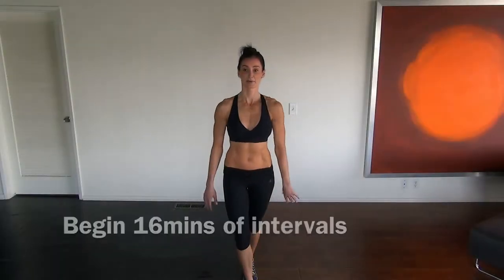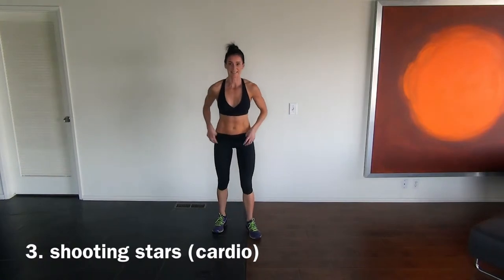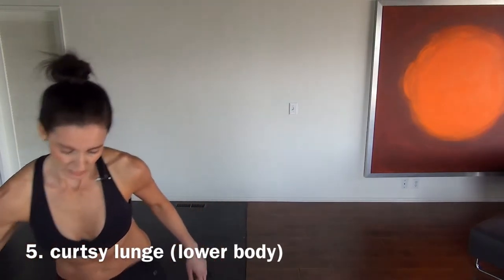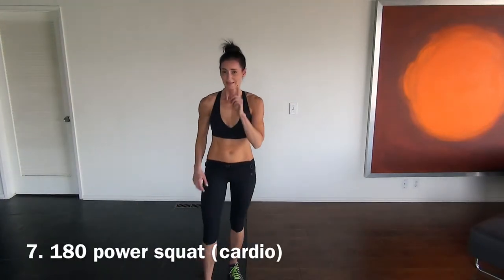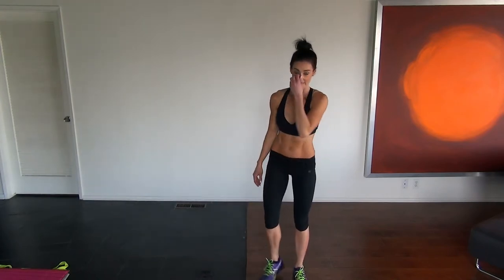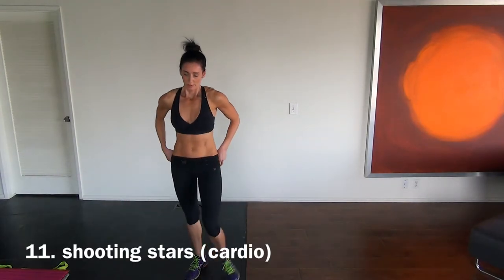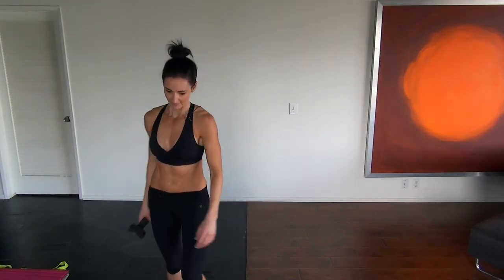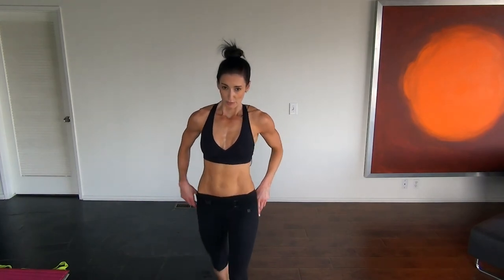Full Body Calorie Torch! (Intervals) 16 Min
Phenomenally effective and efficient 16 minute workout incorporating cardio, lower body, upper body, and core.

Please sure to like the Official Facebook Page for Cali Bod Sqaud

Join me, Chantal Veale, fitness professional and trainer at Equinox gyms and UCLA in Los Angeles, California.